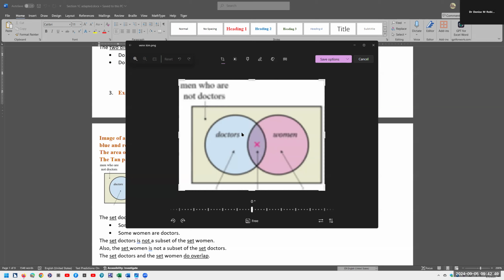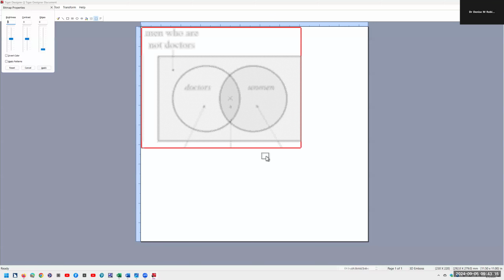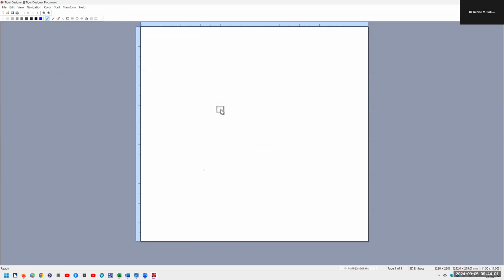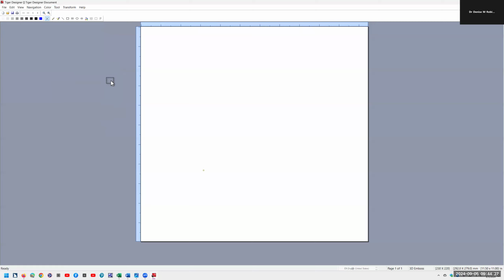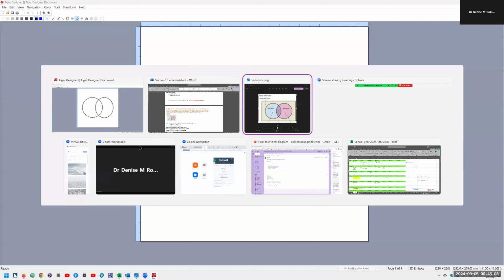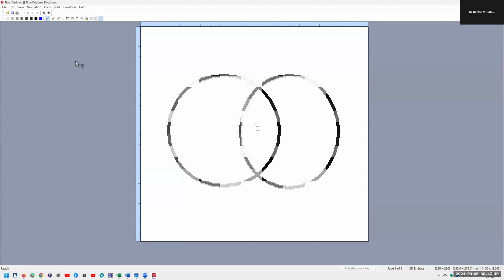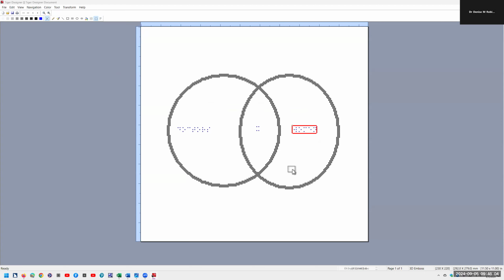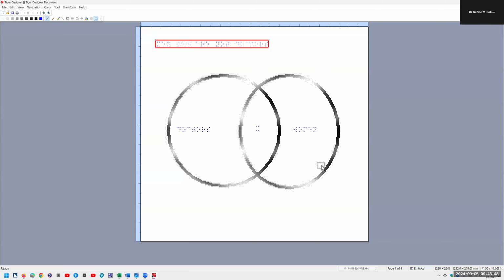Create and emboss Graphics with Tiger Designer for Blind students to "see" WHAT that image is about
Embossing graphics for Blind Students: Dr. Robinson offers this video for families and transcribers needing to adapt images for blind students to “see.” This video offers a straightforward approach to creating accessible Venn diagrams using the technique to emboss graphics with Tiger.

Dr. Robinson begins by explaining how to handle a Venn Diagram or any graphic. She demonstrates using a Venn diagram with two large, intertwined circles, where all parts are shaded. Such images blur when transferred into Tiger Designer, a common tool for producing tactile graphics. She recommends redrawing the diagram for clarity, ease, and speed. This approach is more effective than fixing the shaded areas when you emboss graphics with Tiger.